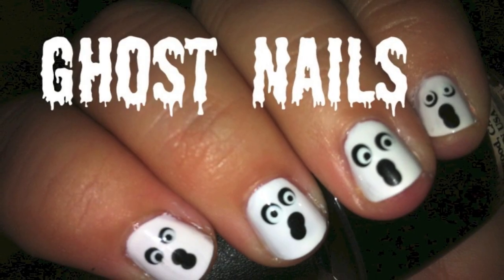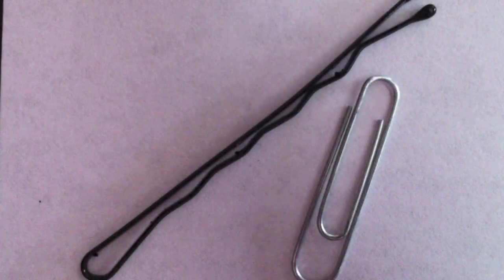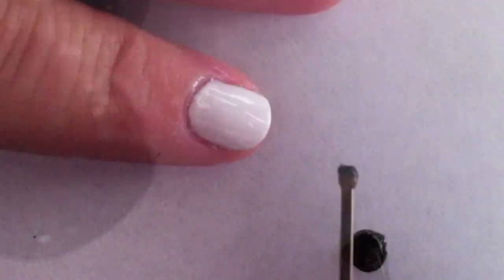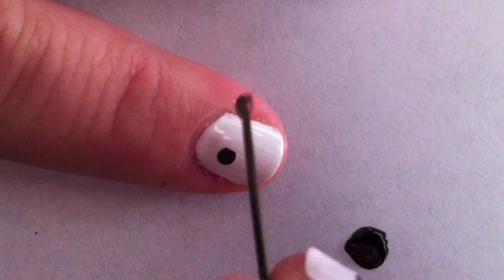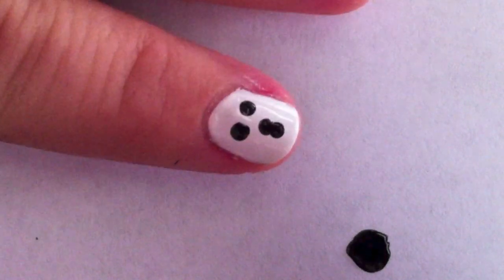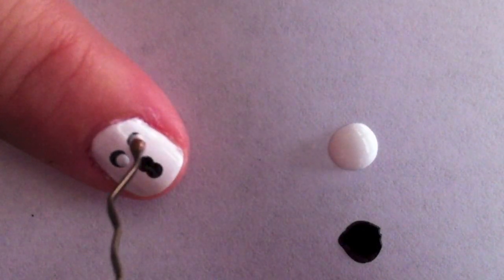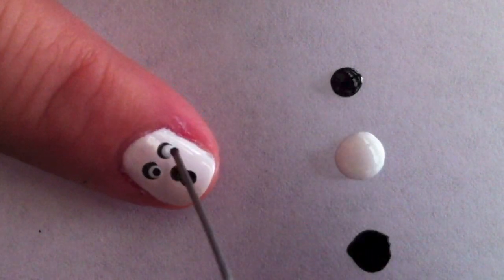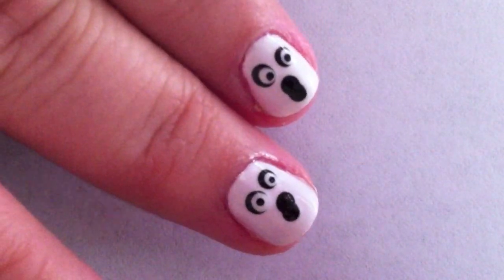How to Paint Easy Simple Halloween Ghost Nail Art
In this video, I show you how to make halloween ghost nail art without using a dotting tool. I used a bobby pin and a paper clip to make the nail design.